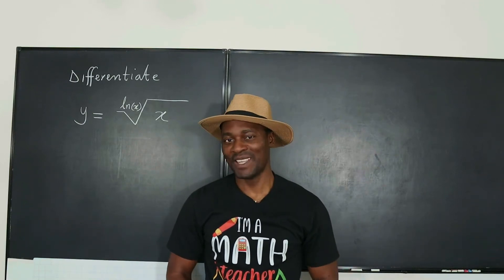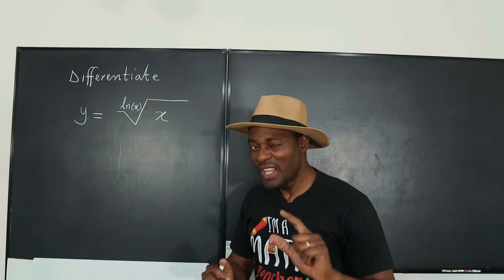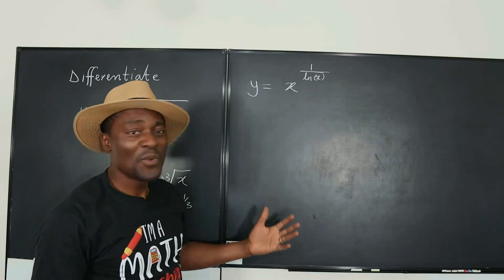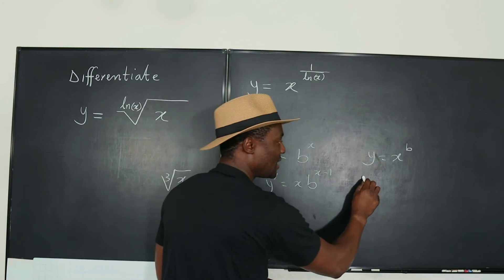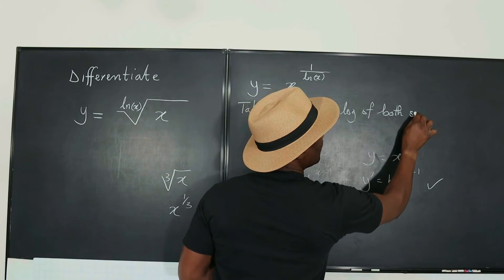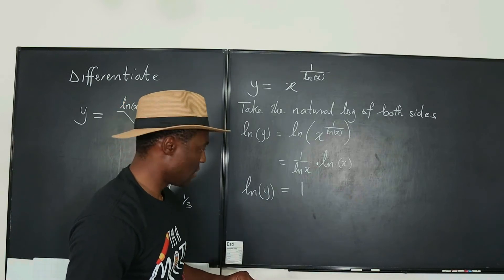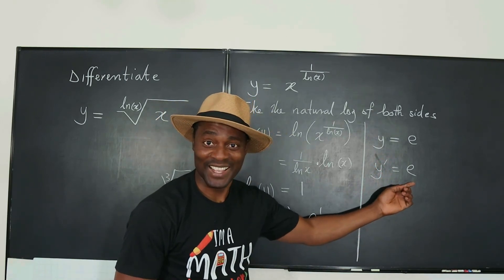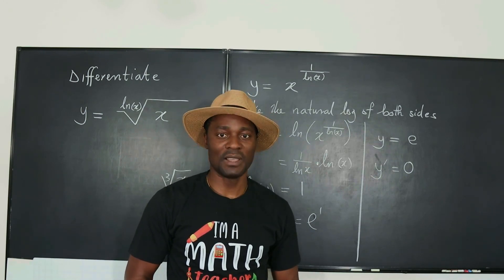Logarithmic Differentiation - Radical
In this video, I showed how to differentiate a tricky radical function.